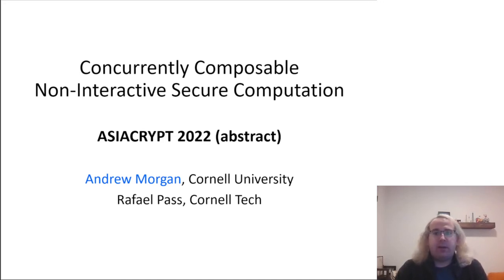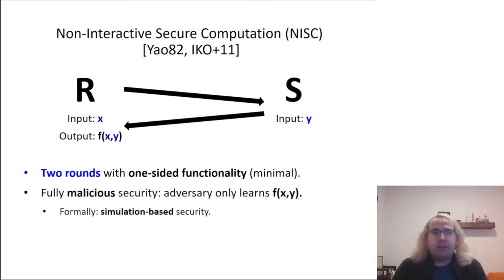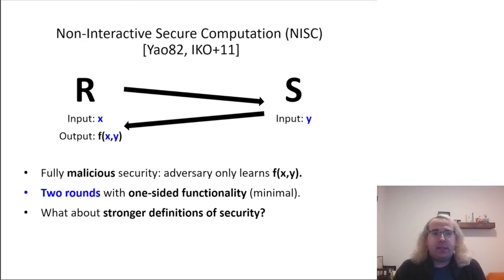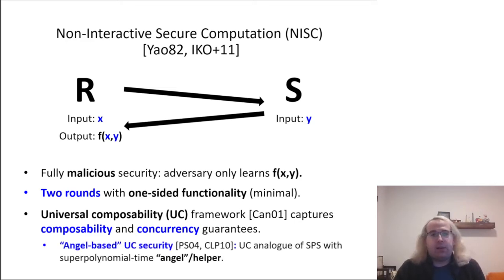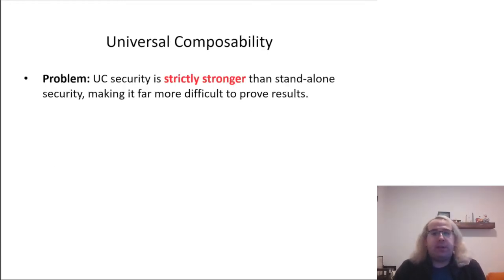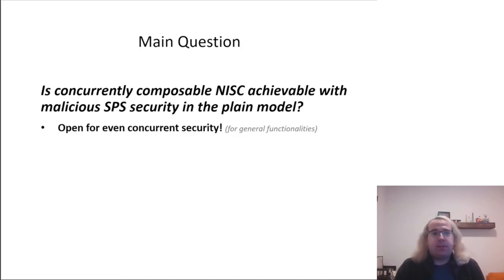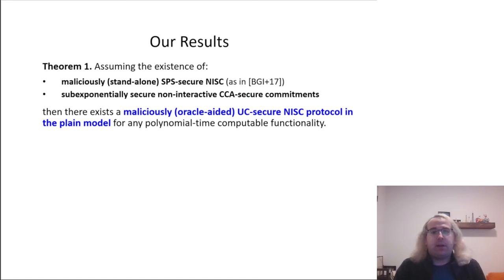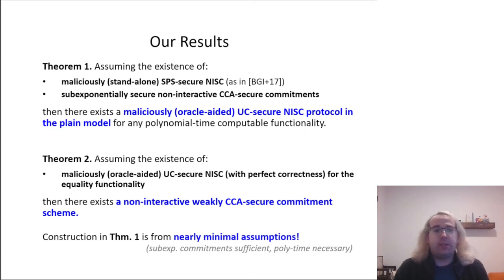Concurrently Composable Non-Interactive Secure Computation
Paper by Andrew Morgan, Rafael Pass presented at Asiacrypt 2022